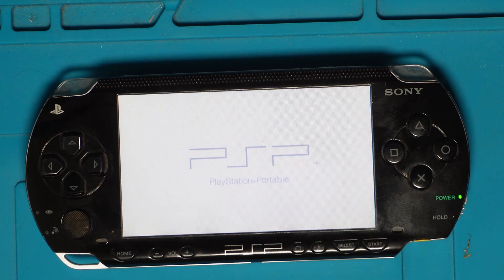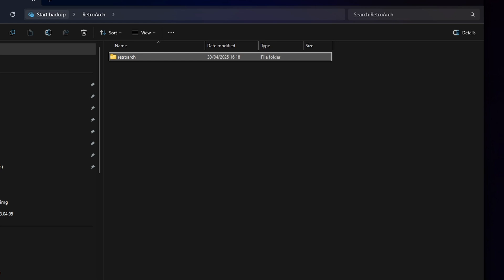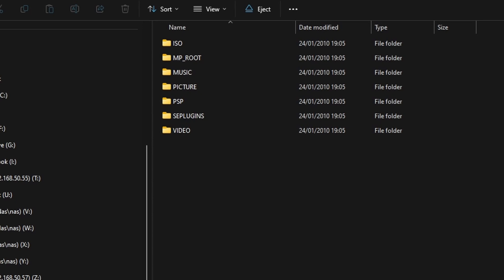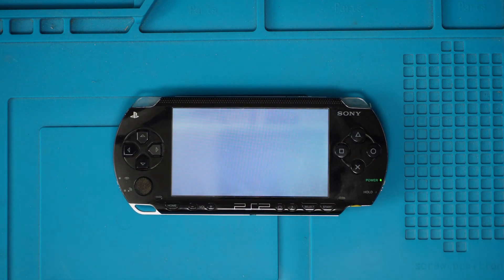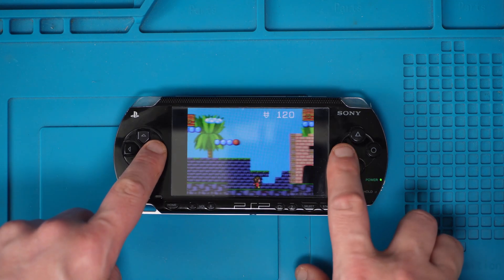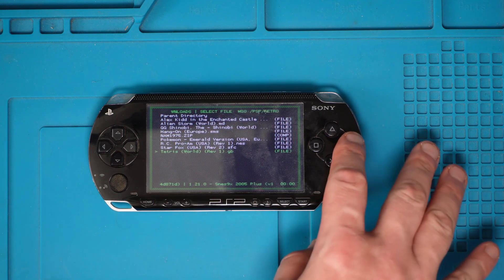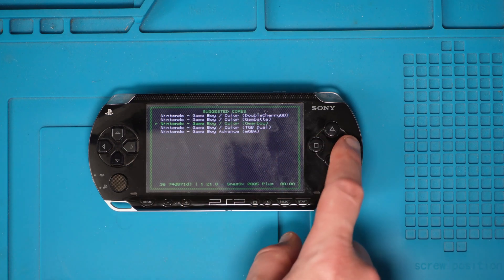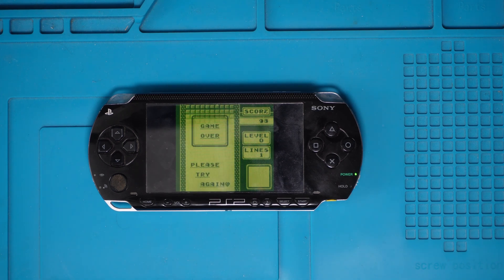How to Install RetroArch (Emulators) on a PSP Console (2025) | Full Setup & Emulation Guide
Ready to turn your PSP into the ultimate retro gaming machine? This easy tutorial shows you how to install RetroArch on a PlayStation Portable (PSP) — bringing NES, SNES, Game Boy, Genesis, and more to your handheld!

✅ Works on PSP 1000, 2000 & 3000

🎮 Supported Consoles (via cores):

    NES, SNES, Sega Genesis

    Game Boy / Game Boy Advance

    Neo Geo, Atari, and more!

💬 Drop a comment if you need help with your setup.

📦 Try Amazon Prime for Free
🎵 Amazon Music Unlimited